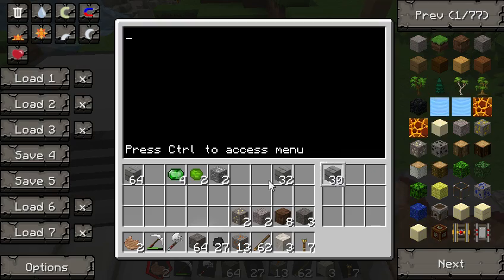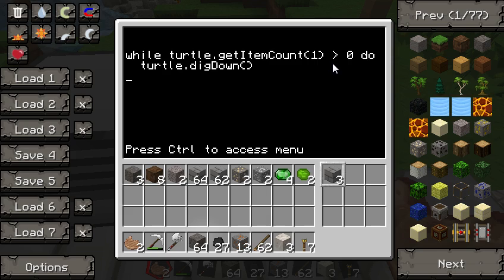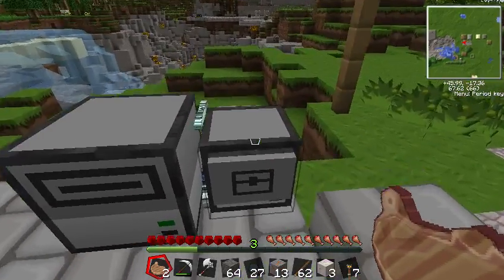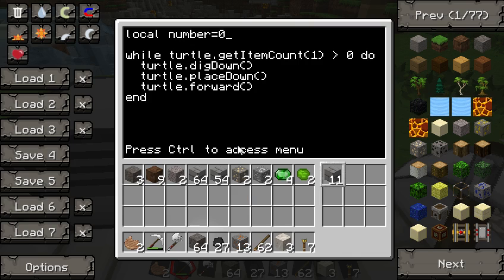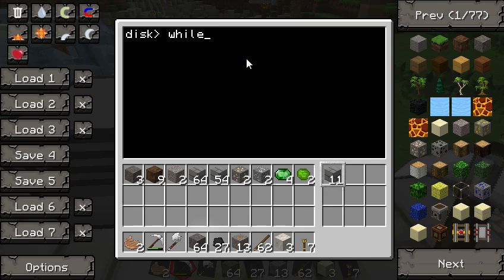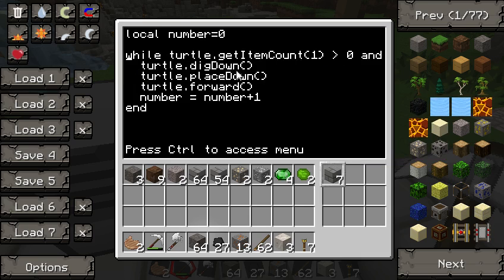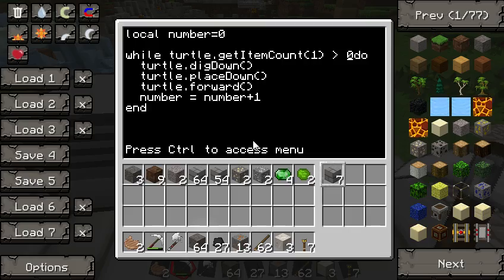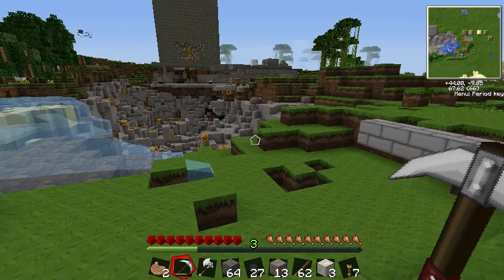ComputerCraft - Back To Basics - Part 5 - While loops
Another kind of loop, the while loop. You can use this kind of loop when you want to repeat until a condition is true, like you run out of stone, or you can't dig down any further.